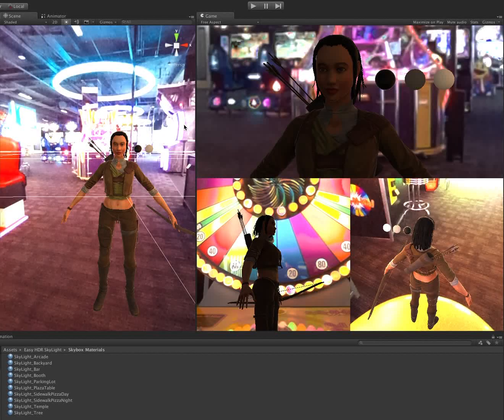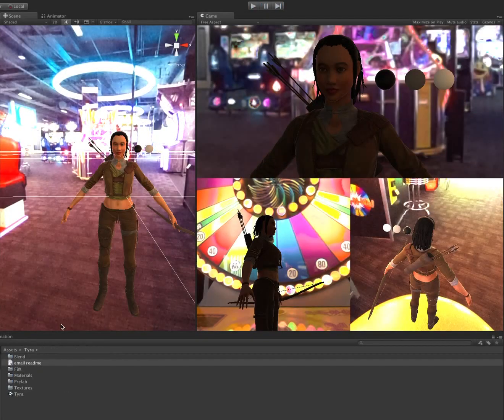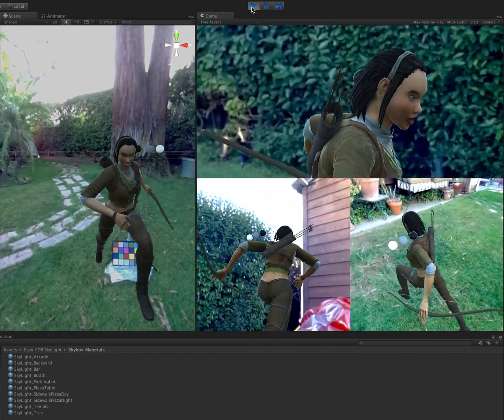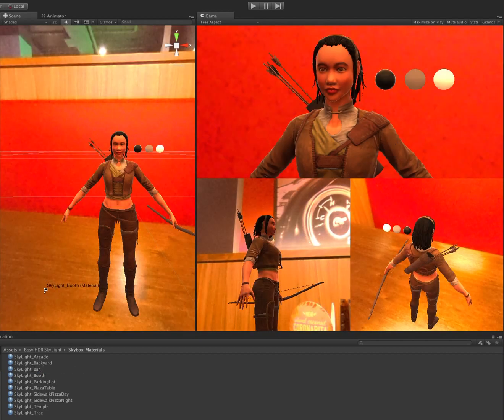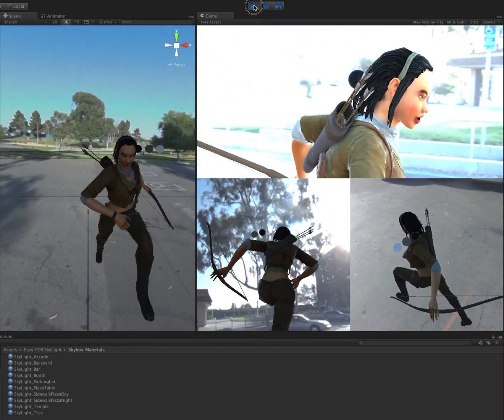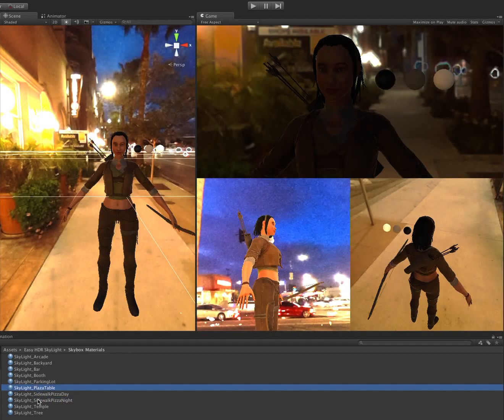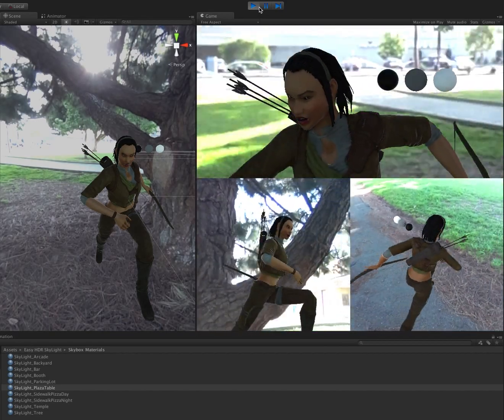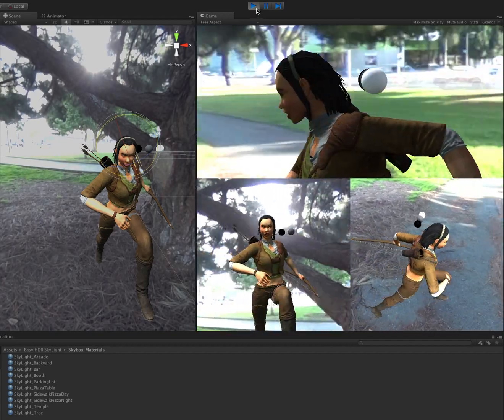Easy HDR Skylight for Unity 5 and Skyshop Physically Based Rendering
All New Unity 5 Lighting environments !
These HDR SkyLights are designed to make your models and scenes look amazing. From my personal collection of HDR images used in 15 years of Visual Effects, Games, and Virtual Reality.
I designed this pack to give you the best results quickly with as little work for you as possible. Have you seen those amazing images of scenes lit with complex lighting in AAA games and films? This is how they do it. Each image is a 13 EV exposure HDR that has been specifically calibrated for Unity 5. Just Drag the Skybox material into the background of your scene and let unity 5 do the rest. Be sure and turn on the HDR camera switch and use tone mapping for best results. Both are included as part of Unity 5 and the demo scenes here.